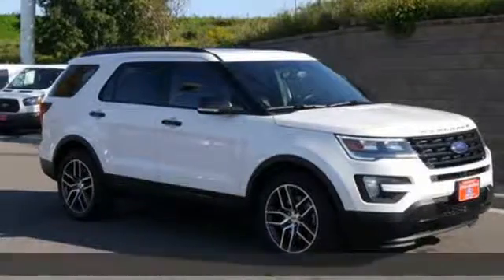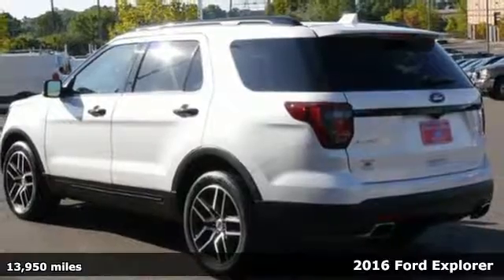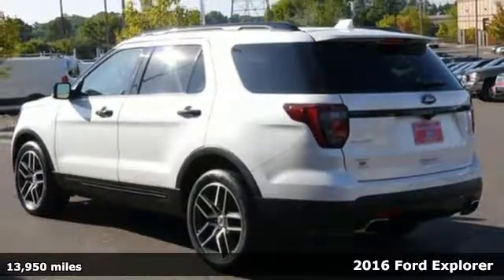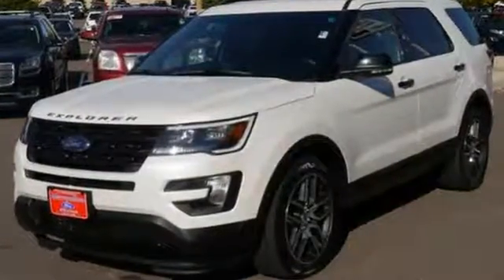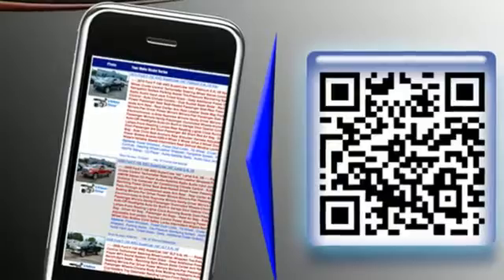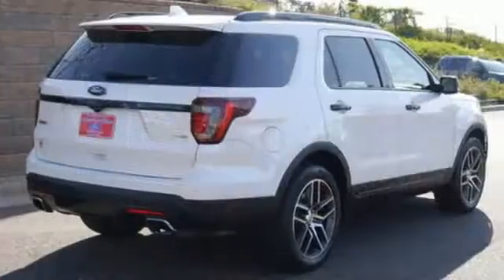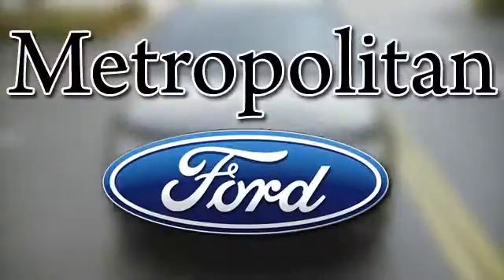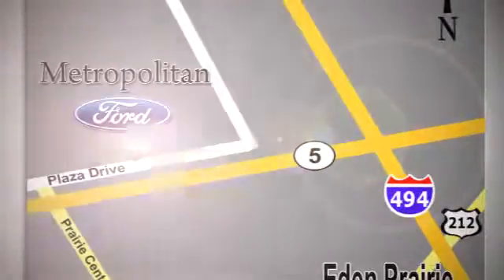Used 2016 Ford Explorer Minneapolis MN Eden Prairie, MN R5836A8 - SOLD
Year: 2016
Make: Ford
Model: Explorer
Trim: 4WD 4dr Sport
Engine: 3.5 L V6 Cyl.
Transmission: 6-Speed A/T
Color: White Platinum Metallic Tri-coat
Interior: Ebony Blck w/Red Accent S
Mileage: 13950
Stock #: R5836A8
VIN: 1FM5K8GT6GGA51787
CARFAX 1-Owner, ONLY 13,907 Miles! Heated Leather Seats, Navigation, Sunroof, 3rd Row Seat, Captains Chairs, 4x4, Turbo Charged, Alloy Wheels, Trailer Hitch, WHITE PLATINUM METALLIC TRI-COAT, EQUIPMENT GROUP 401A AND MORE! KEY FEATURES INCLUDE: Leather Seats, Third Row Seat, 4x4, Rear Air, Heated Driver Seat. Rear Spoiler, Privacy Glass, Keyless Entry, Steering Wheel Controls, Child Safety Locks. OPTION PACKAGES: EQUIPMENT GROUP 401A Front 180 Degree Camera w/Washer, Hands-Free Liftgate, Universal Garage Door Opener, Heated Steering Wheel, Voice Activated Navigation System, in-dash screen, SD card for map and POI storage and integrated SiriusXM Traffic and Travel Link, Note: SiriusXM Traffic and Travel Link includes a , SiriusXM Traffic and Travel Link is not available in Alaska and Hawaii, Note: SiriusXM audio and data services each require a subscription sold separately, or as a package, by Sirius XM Radio inc, If you decide to continue service after your trial, the subscription plan you choose will automatically renew thereafter and you will be charged according to your chosen payment method at then-current rates, Fees and taxes apply, To cancel you must call, TWIN PANEL MOONROOF, ADAPTIVE CRUISE CONTROL & FWD COLLISION WARNING brake support, VOICE ACTIVATED NAVIGATION SYSTEM in-dash screen, SD card for map and POI storage and integrated SiriusXM Traffic and Travel Link, Note: SiriusXM Traffic and Travel Link includes a , SiriusXM Traffic and Travel Link is not available in Alaska and Hawaii, Note: SiriusXM audio and data services each require a subscription sold separately, or as a package, by Sirius XM Radio inc, If you decide to continue service after your trial, the subscription plan you choose will automatically renew thereafter and you will be charged according to your chosen payment method at then-current rates CARFAX 1-Owner Pricing analysis performed on 8/31/2017. Please confirm the accuracy of the included equipment by calling us prior to pu

Address:
12477 Plaza Drive